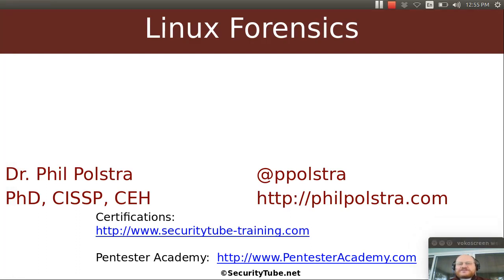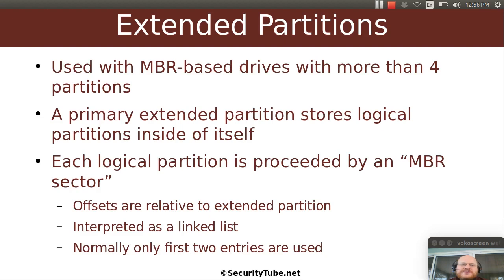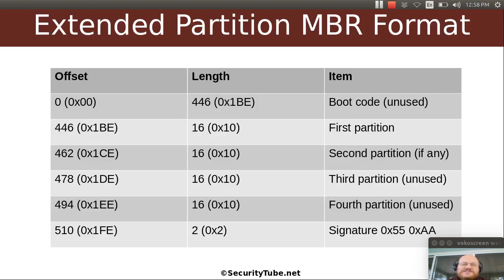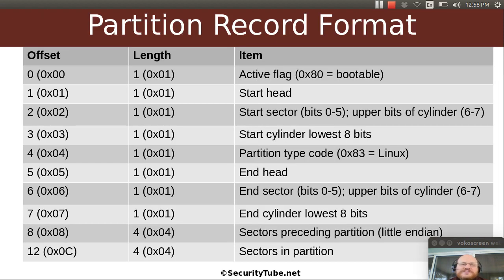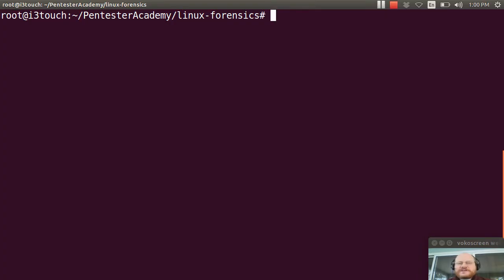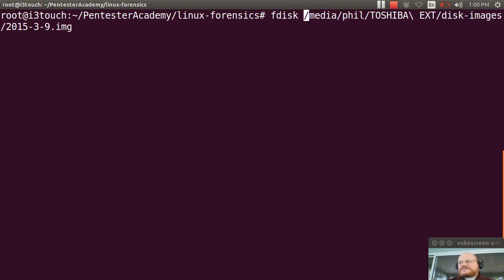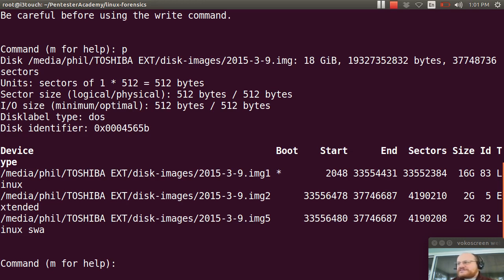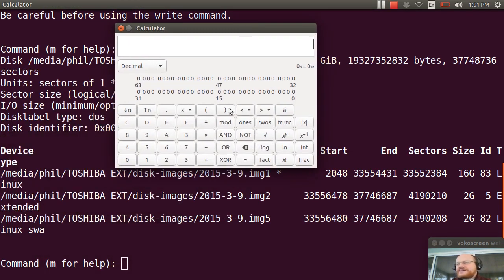025 Mounting image files part3 Extended Partitions